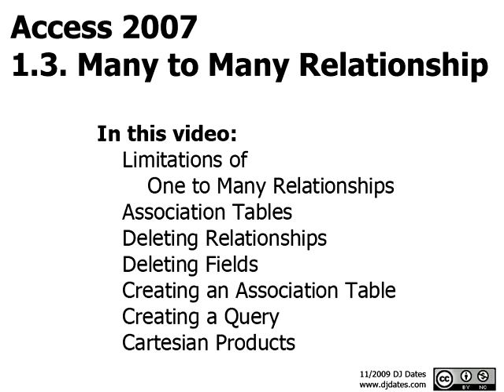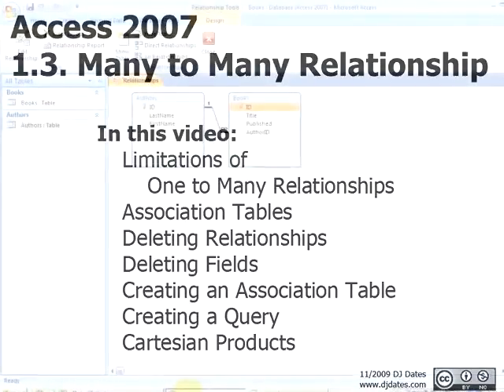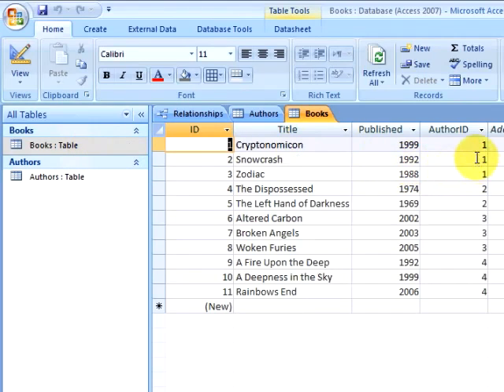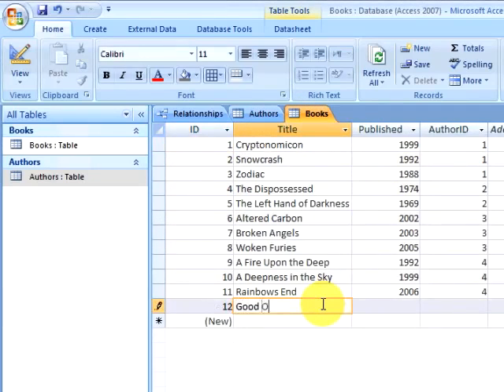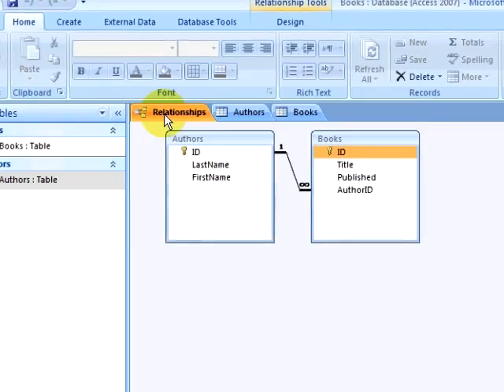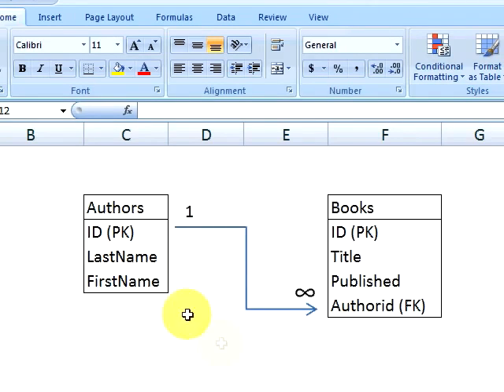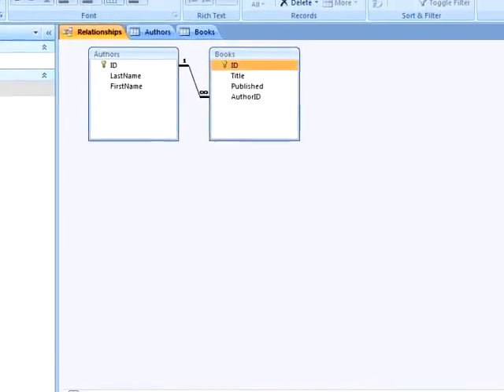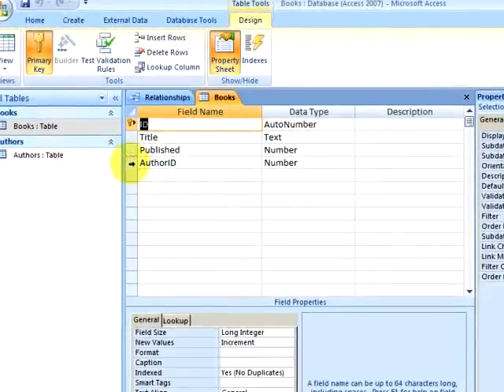Access 2007 Tutorial 1 3 Many to Many Relationship